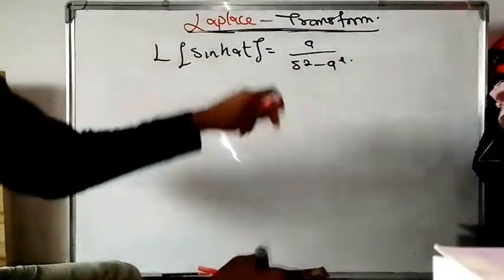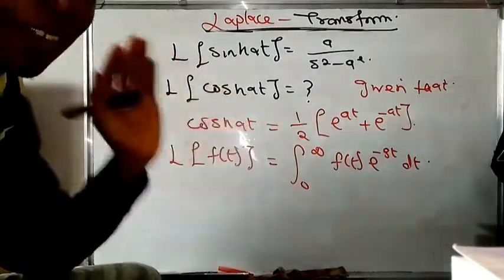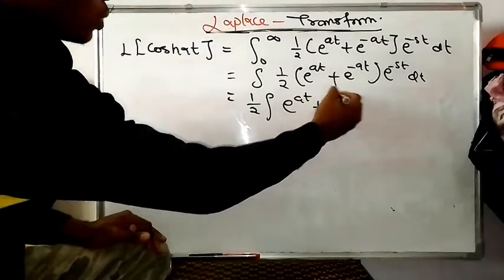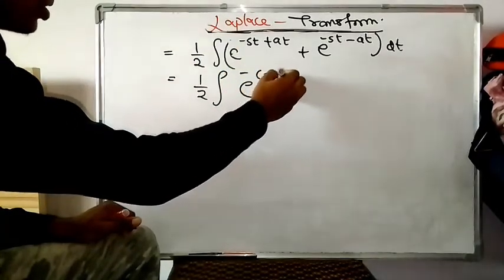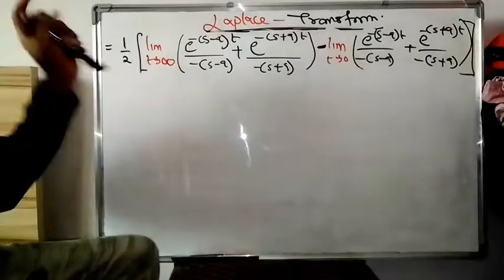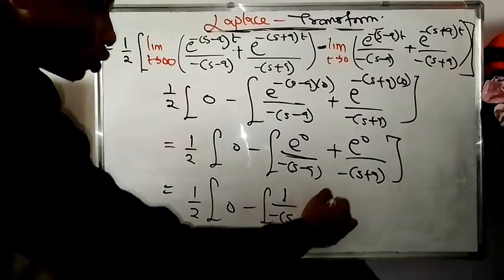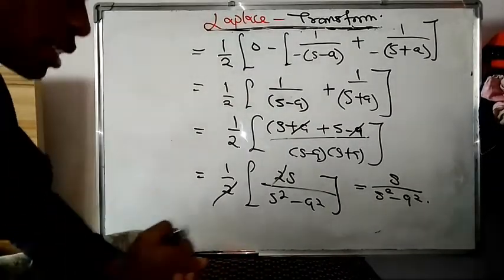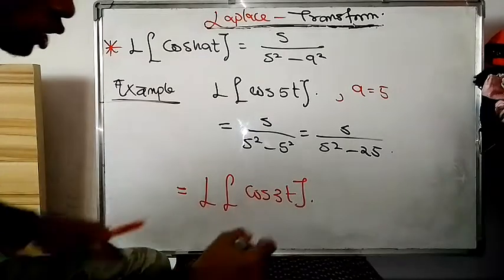Laplace transformation | LESSON 6 | hyperbolic function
Understand how to solve the laplace of  a cosh function (hyperbolic function )